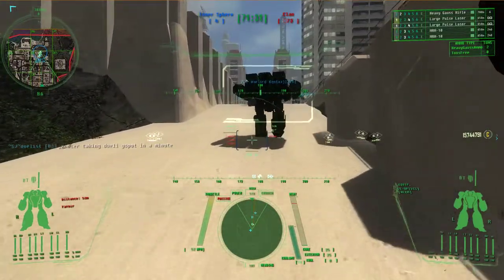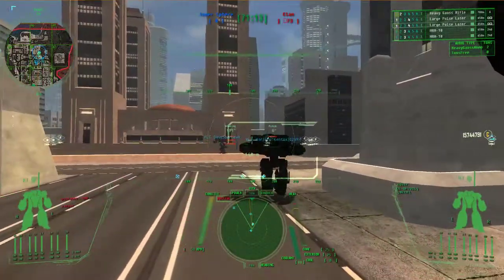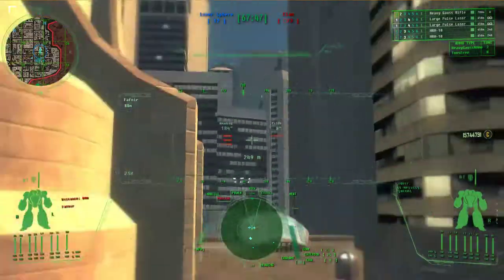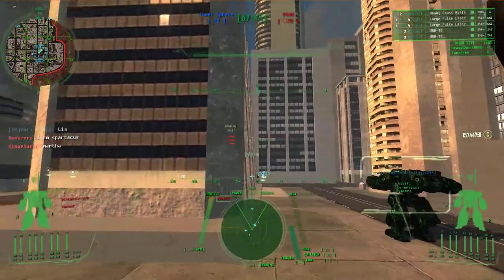MWLL Chaos March TC_UrbanJungle 20170408 - Heavy Gauss Party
Atlas B
perspective: deathlord
Blakist/Duchy gambit, map 1